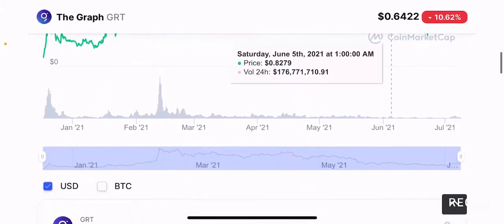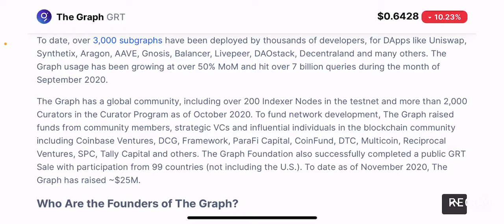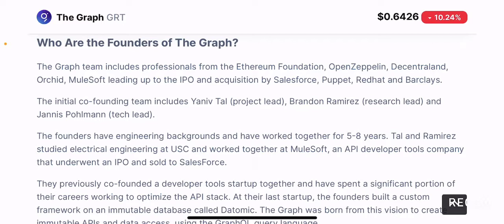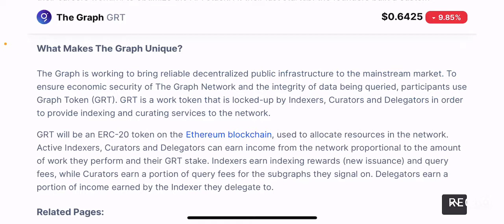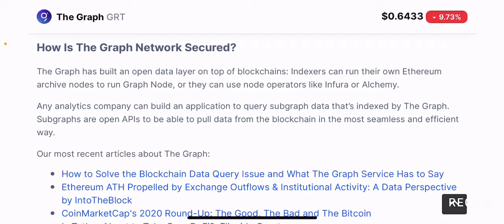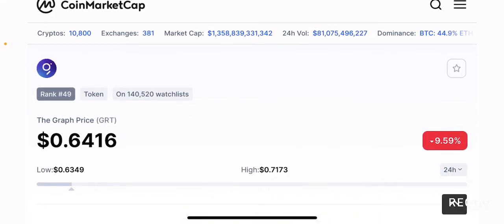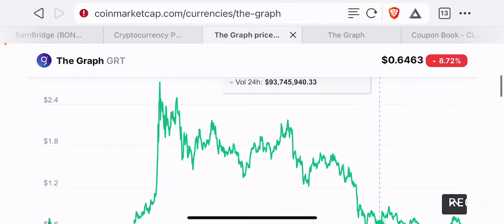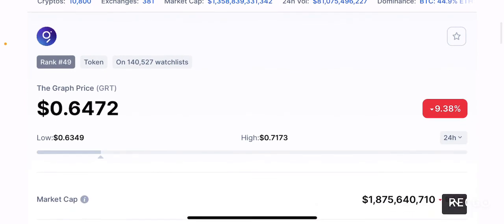The Graph Has Been A Unique Project That Also Aims To Be A Multichain Indexing Hub!! Will It Moon??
My thoughts on $GRT.